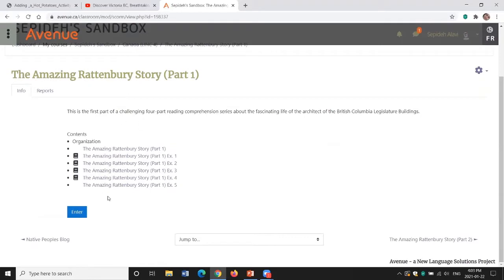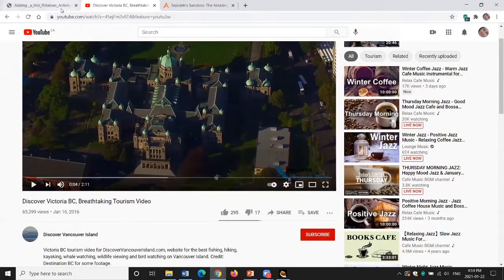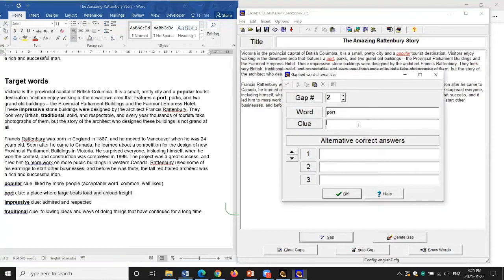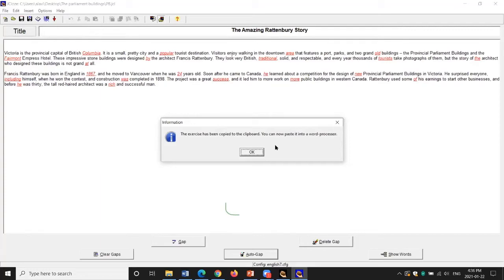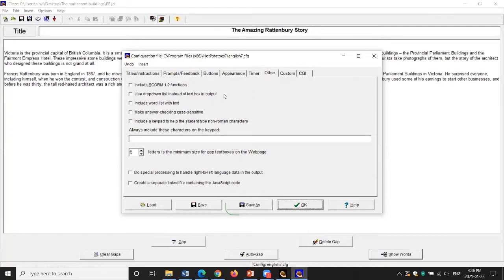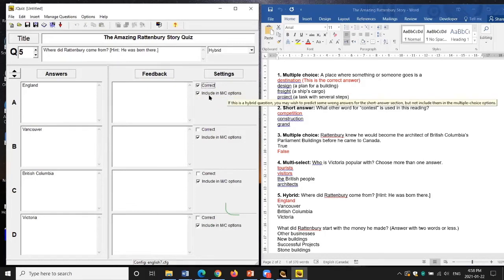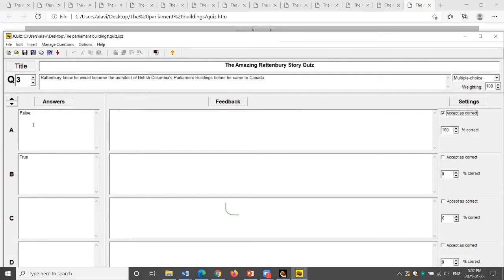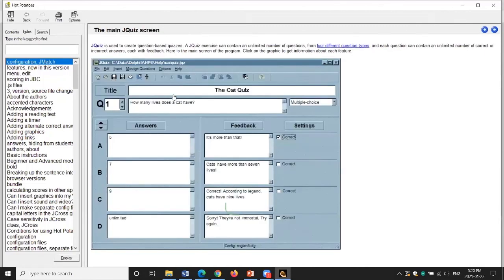Creating a SCORM Activity with Hot Potatoes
In this webinar, LearnIT2Teach developer, Sepideh Alavi demonstrates how two Hot Potatoes applications (JCloze and JQuiz) can be used to create several variations of cloze activities and multiple-choice items, and how teachers can embed reading passages, audio and video all on the same page with the questions. She will then explain other unique features of these tools, and show how they can be superior to their Moodle and H5P counterparts.